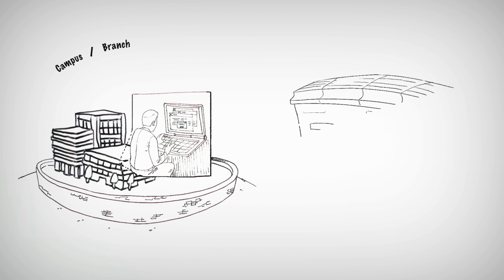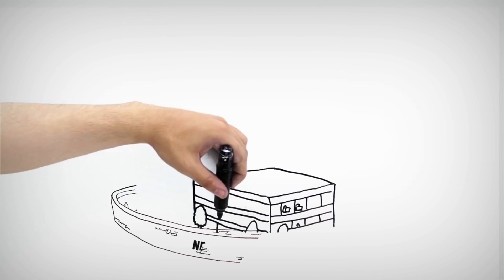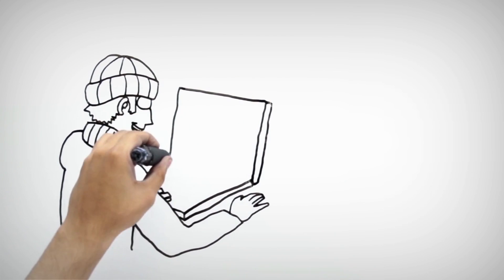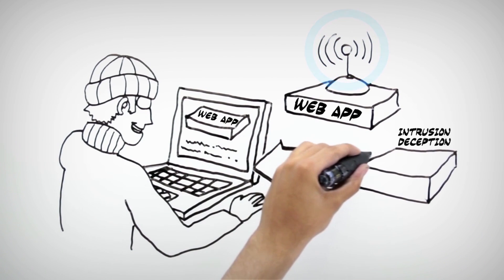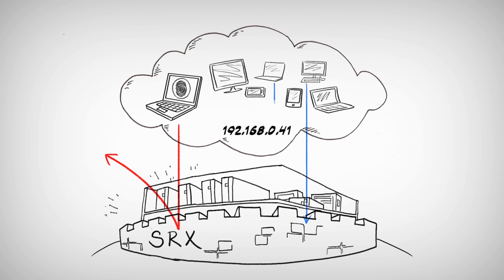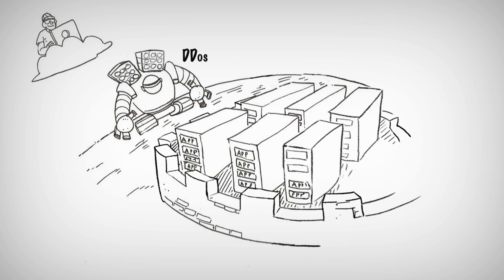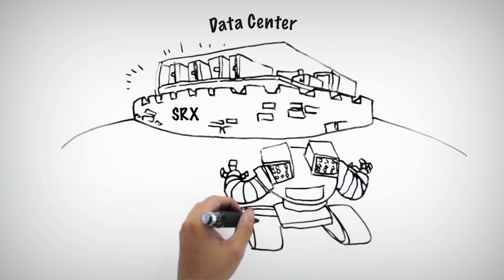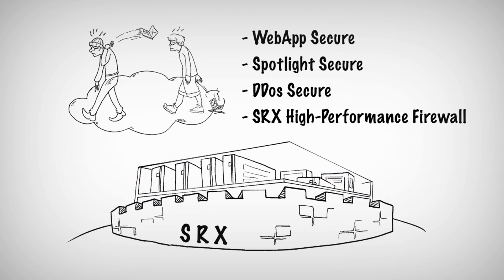Data Center Security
Is there a difference between next gen firewalls and data center security? Yes! This animation describes Juniper's unique data center security solutions, and how they compare with next gen firewalls.